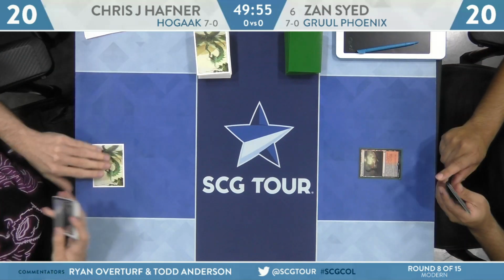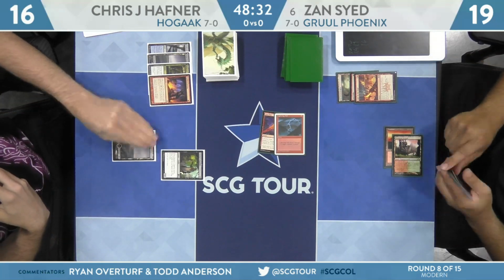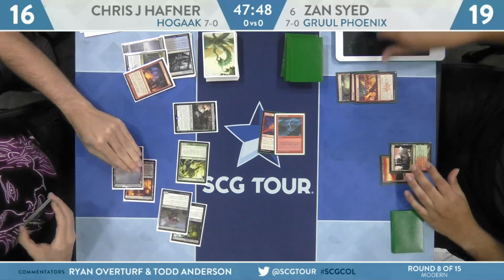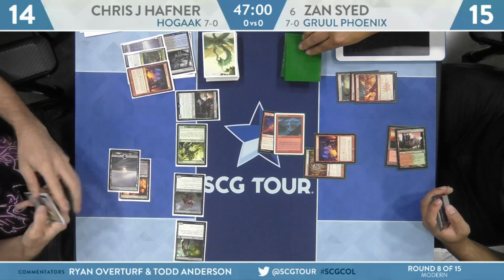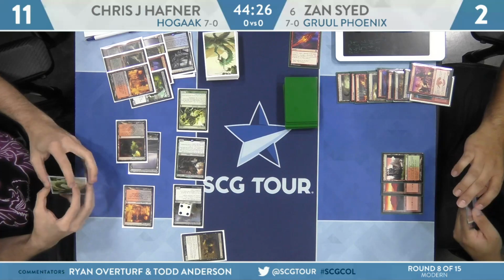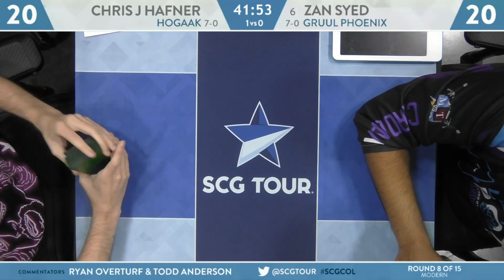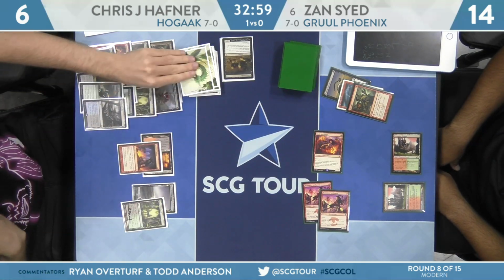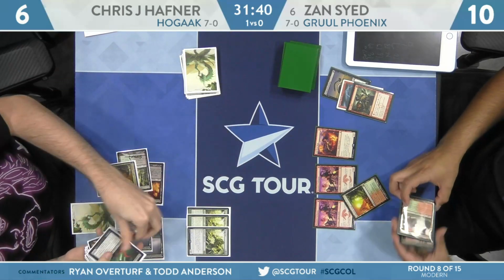SCGCOL: Round 8B - Timeshift - Chris Hafner vs Zan Syed [Modern]